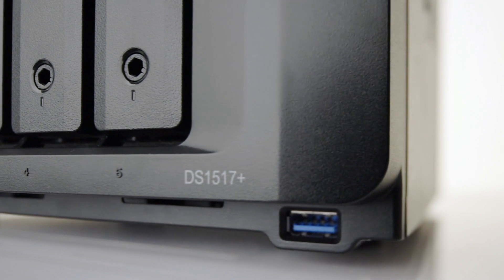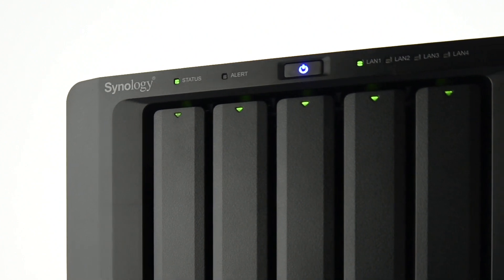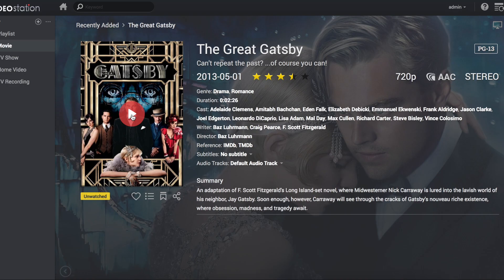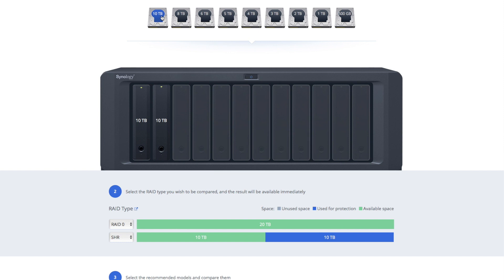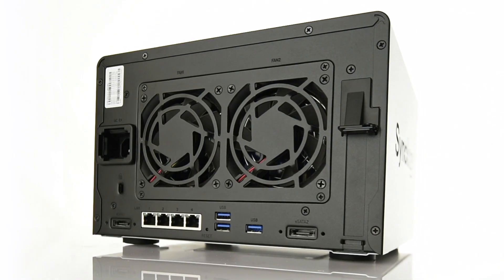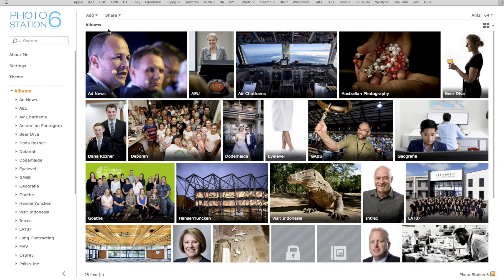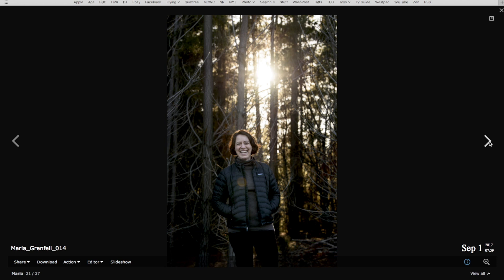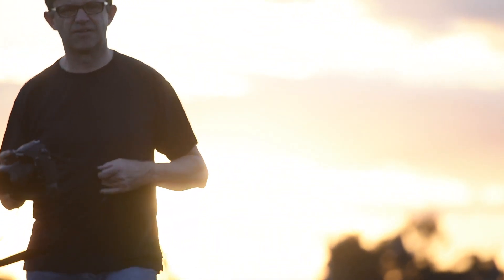First look: Synology DS1517+ NAS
Photographer Anthony McKee takes a look at the Synology diskstation DS1517 network attached storage (NAS) device.